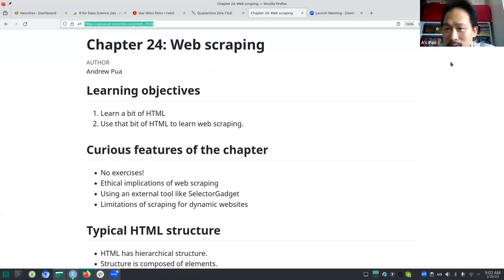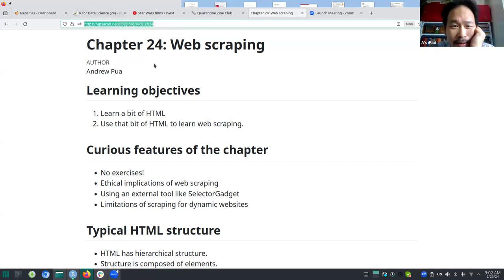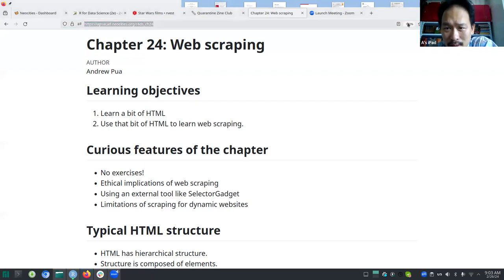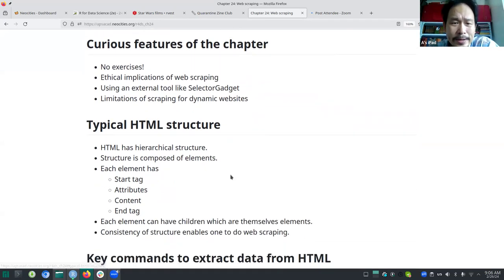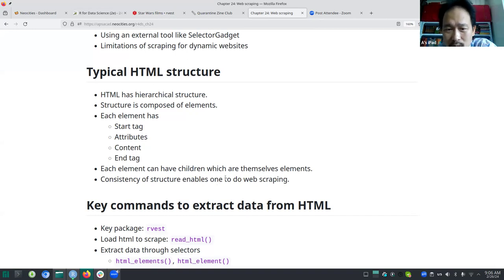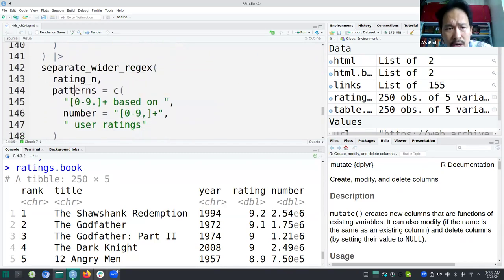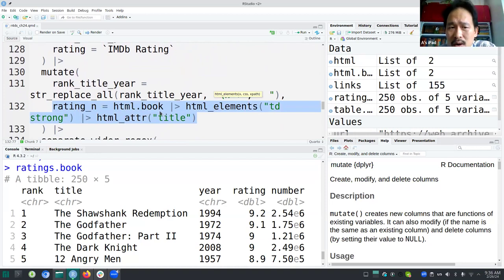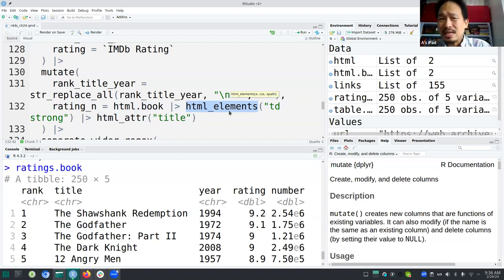R for Data Science: Web scraping (r4ds09 24)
Andrew Pua leads a discussion of Chapter 24 ("Web scraping") from R for Data Science (2e) by Hadley Wickham, Mine Çetinkaya-Rundel, and Garrett Grolemund on 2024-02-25, with the DSLC R4DS Book Club. Cohort 9